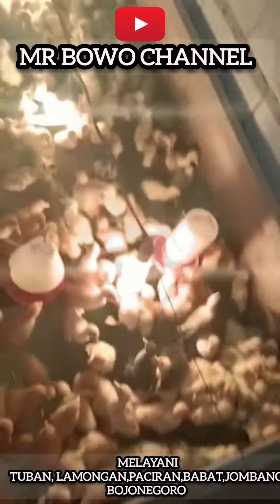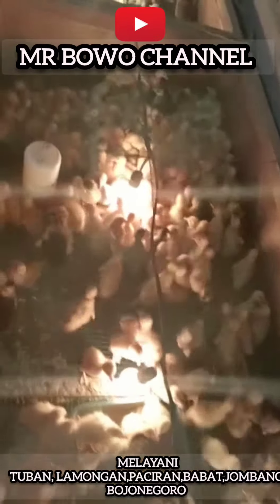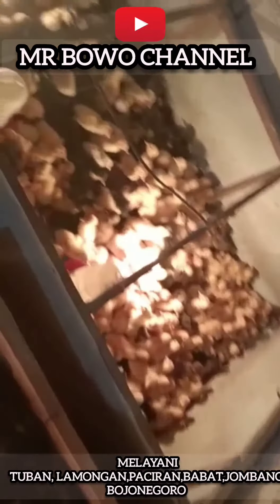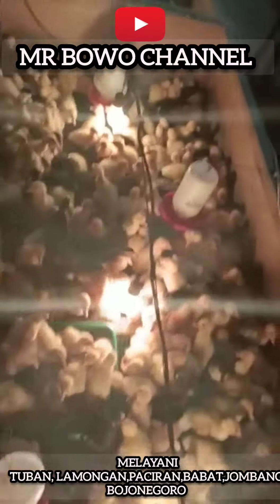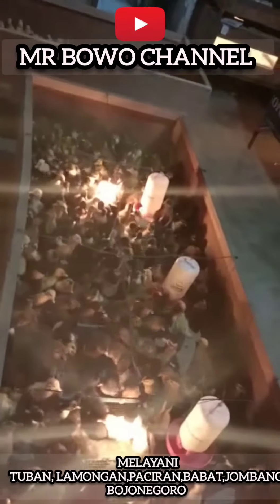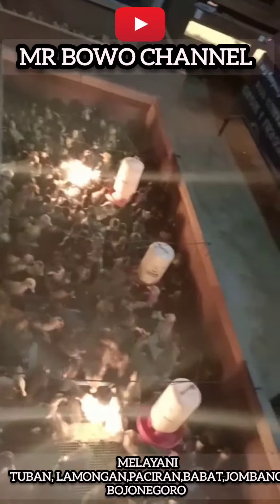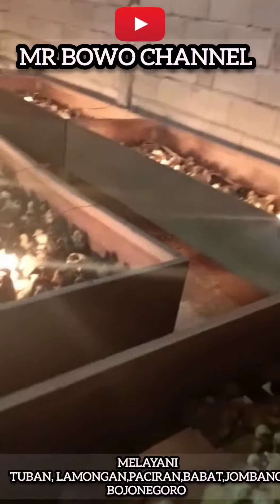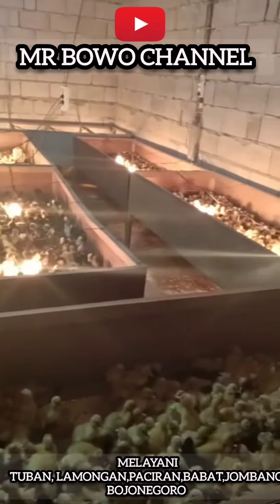KANDANG INDUKAN BEBEK PEDAGING HIBRIDA SUPER JOS💯👈👈‼️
Ternak Bebek Pedaging sistem Estafet
Budidaya penggemukan bebek pedaging memiliki potensi yang sangat besar untuk bisnis, karena permintaan akan daging unggas jenis ini terus meningkat dan juga tergolong sangat besar. Dengan menggunakan pola peternakan organik diharapkan membantu dalam peningkatan produk ternak yang lebih sehat dan menguntungkan.

Sebelum memulai beternak bebek pedaging sebaiknya mempelajari beberapa teknik dasar penggemukan adalah sangat penting !, Faktor sukses dan tidaknya dalam budidaya bebek sangat bergantung dari teknis yang dikuasai. Langkah atau cara awal budidaya bebek yang harus di perhatikan adalah sebagai berikut:

* Pemilihan bibit yang baik ( Bibit Unggul)
* Komposisi pakan yang seimbang
* Sistem kandang yang nyaman bagi ternak
* Pengendalian penyakit unggas
* Penanganan pasca panen

Takaran Pakan Untuk DOD BEBEK PEDAGING per 💯 ekor.

1-14 hari full Pour 50 kg(1 sak)
15-21 hari 3,5 kg pagi + 3,5 kg Sore
22-28 hari 5 kg pagi + 5 kg Sore
29-35 hari 6 kg pagi + 6 kg Sore
36-42 hari 7 kg pagi + 7 kg Sore

NB; UNTUK USIA 15-42 HARI atau sampai Panen pakan yang kita Gunakan sudah CAMPURAN seperti di Video.

Untuk Informasi Pembelian DOD Rumahan, Kwalitas Pabrikan. HUB: MAFAZA FARM

Untuk Kandang yang mau di Review dan Promosi. @Mr Bowo Channel

Terima Kasih